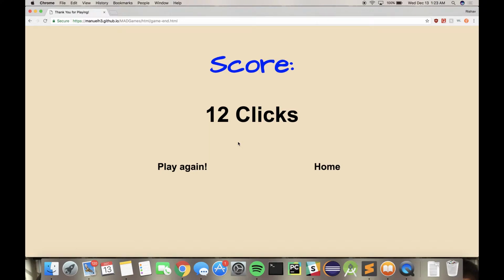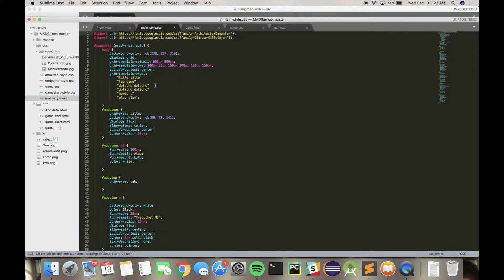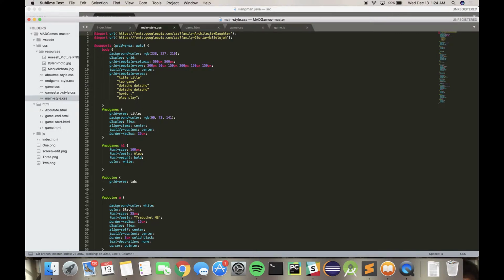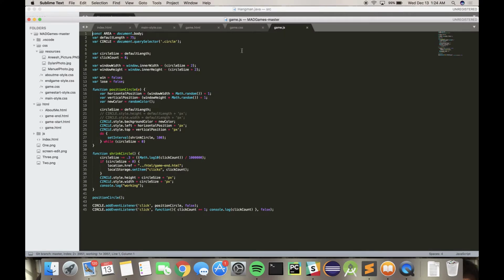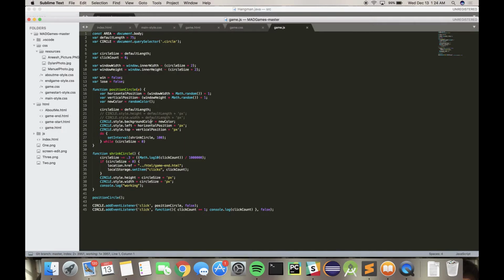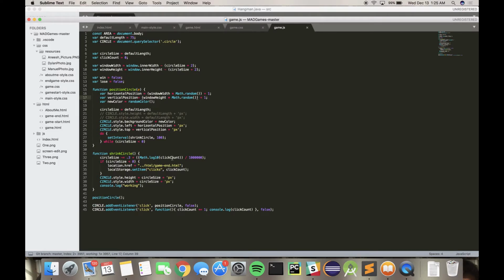CS 125: The Presentation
Presentation for CS 125 MP7. The game website is Go play a round or two ;). Thanks.